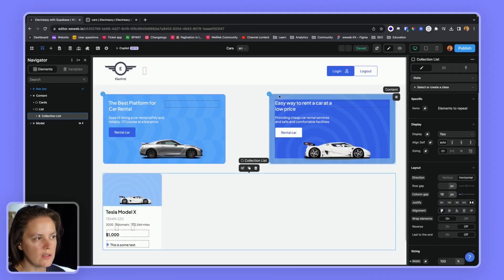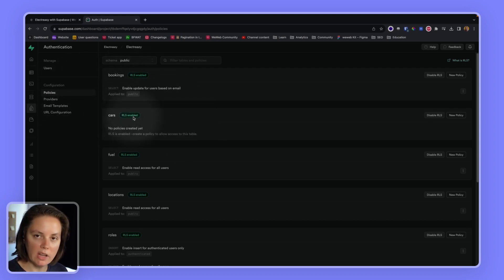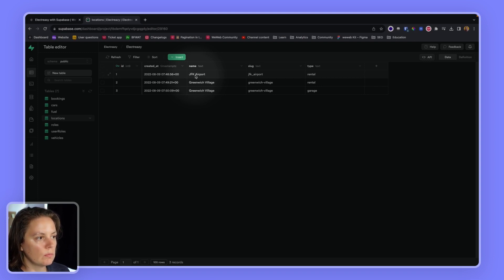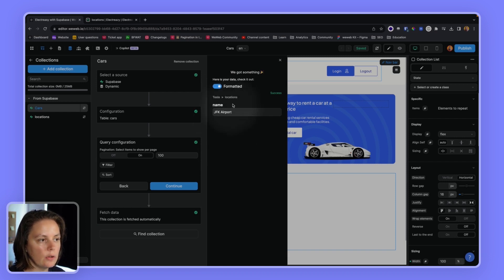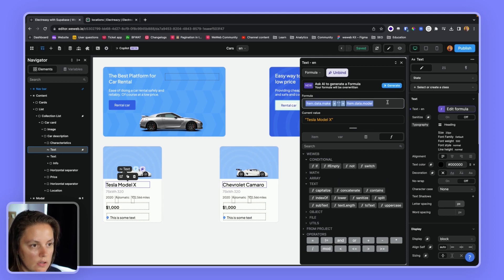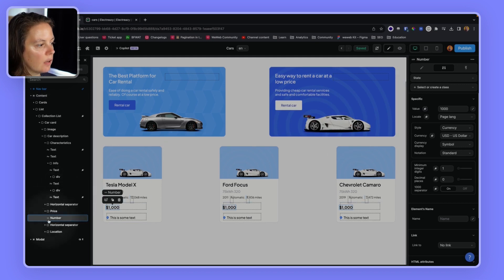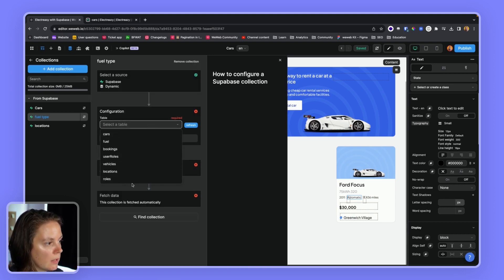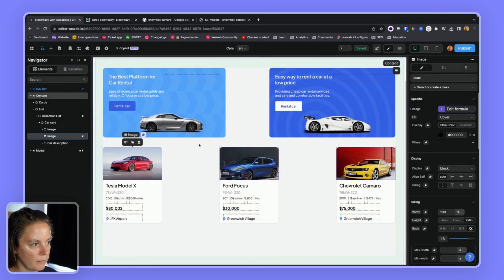How to connect Supabase backend in WeWeb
🚀 Connect Supabase to WeWeb for a Dynamic Car Marketplace

Learn how to fetch and display data from Supabase inside WeWeb to build a responsive car marketplace. This step-by-step guide walks you through connecting your database, setting up row-level security, using advanced formulas, and formatting your UI like a pro.

✅ Connect Supabase to WeWeb using the plugin
✅ Enable row-level security and add read policies
✅ Fetch and display data with collection bindings
✅ Use advanced mode to reference related tables
✅ Lookup values from related collections dynamically
✅ Format numbers, currencies, and text in the UI
✅ Bind car images from Supabase CDN
✅ Display marketplace data cleanly and efficiently

Chapters
00:00 Intro and Use Case Overview
00:21 Add Supabase Plugin in WeWeb
00:38 Paste Project URL and Public API Key
01:03 Enable or Skip Realtime Tables
01:31 Fetch Cars Table from Supabase
02:07 Troubleshoot Missing Data with RLS
03:02 Add Read Policy in Supabase
03:45 Fetch Data After Policy Setup
04:03 Handle Reference Fields: Advanced Mode
06:01 Best Practices for Data Loading
07:22 Guided Mode and Field Selection
08:07 Display Collection in WeWeb Page
08:49 Use Formulas to Concatenate Car Info
09:51 Format Numbers with Custom JS Formula
10:28 Display Price with Currency Styling
12:01 Lookup Reference Fields with Collections
13:17 Update and Refetch Supabase Data
13:36 Lookup Fuel Type from Collection
14:46 Format Fuel Type with Text Casing
15:27 Bind and Display Car Images
16:02 Final Tips on RLS and Data Visibility